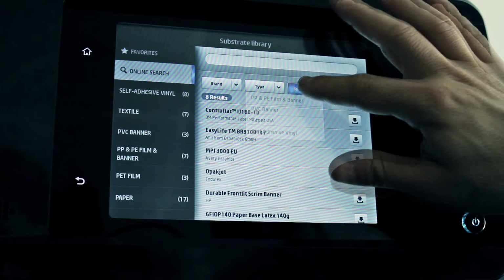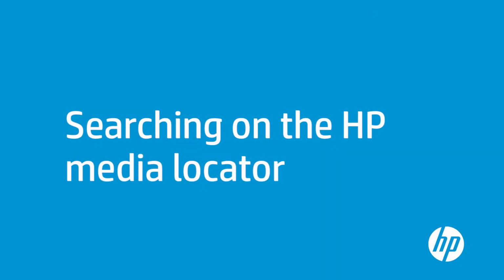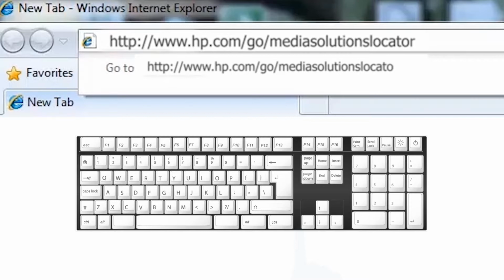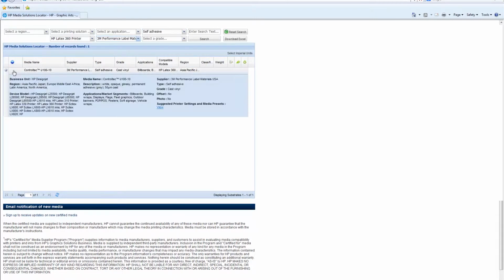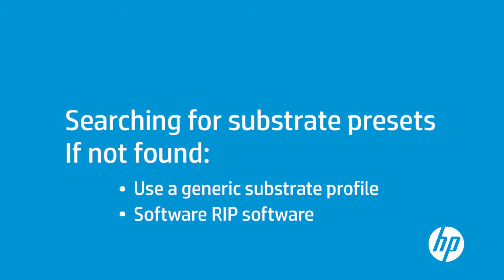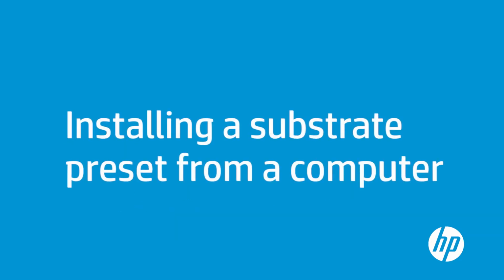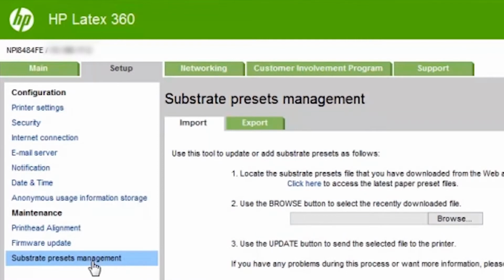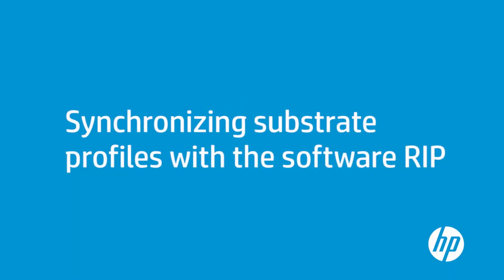Installing a Substrate Preset on the HP Latex 300 Printer Series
Learn how to install a substrate preset on the HP Latex 300 printer series.

For other helpful videos go to hp.com/supportvideos More support options for your printer are available at hp.com/support.